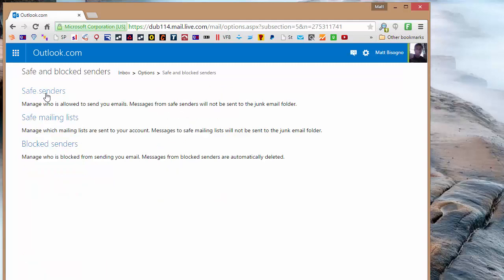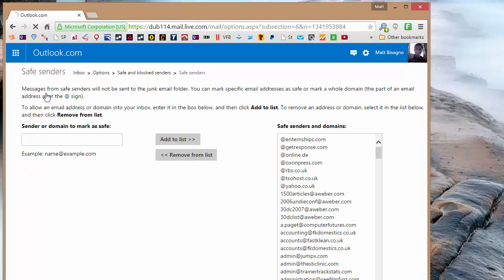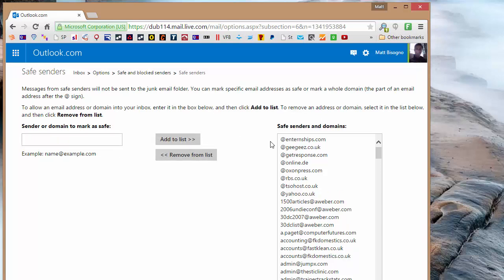Outlook/live/hotmail.com: How whitelist email addresses and domains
How to whitelist emails to ensure they arrive in your inbox not your spam folder, using Microsoft's hotmail (now outlook.com) or live.com accounts.